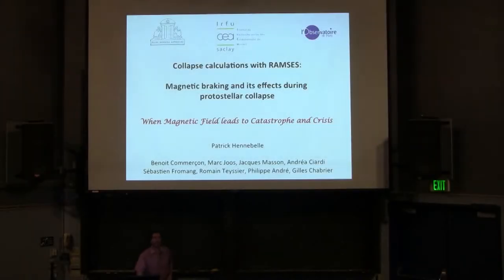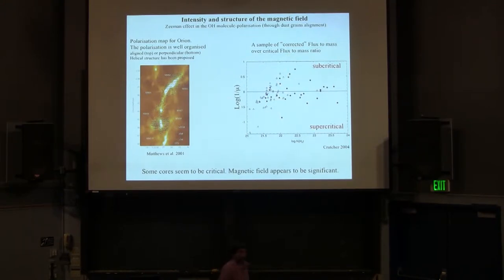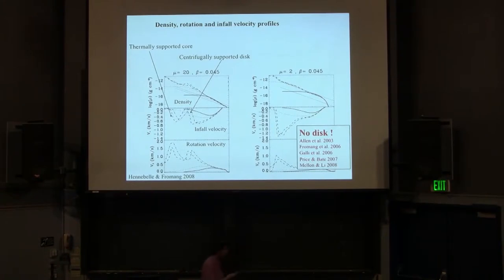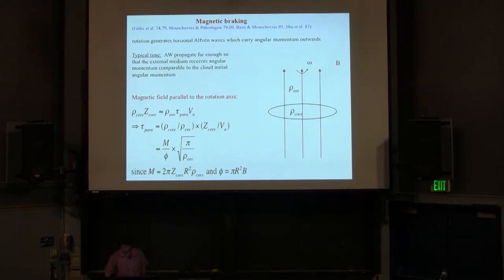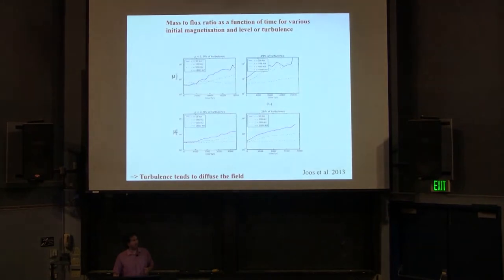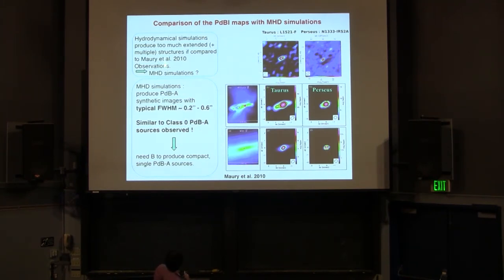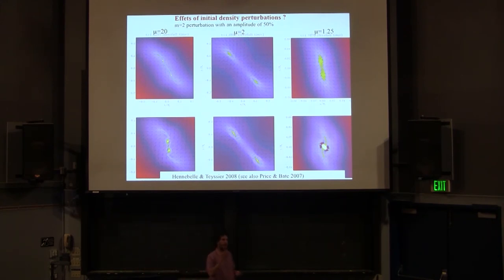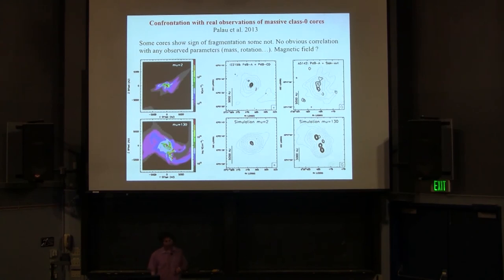Patrick Hennebelle Collapse calculations with RAMSES"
Patrick Hennebelle "Collapse calculations with RAMSES: Magnetic braking and its effects during protostellar collapse"